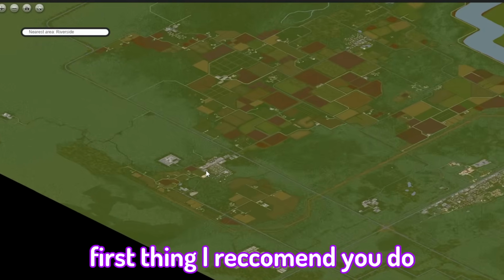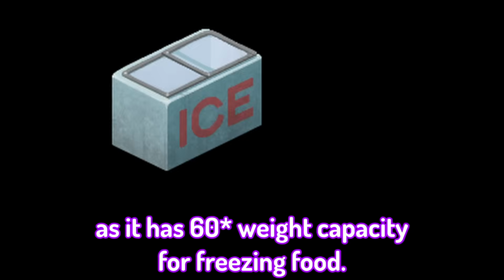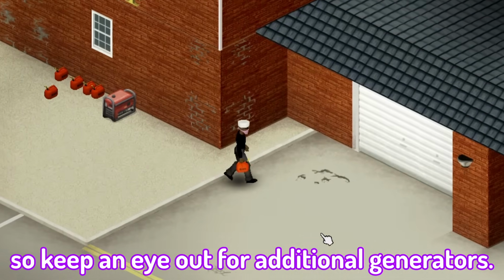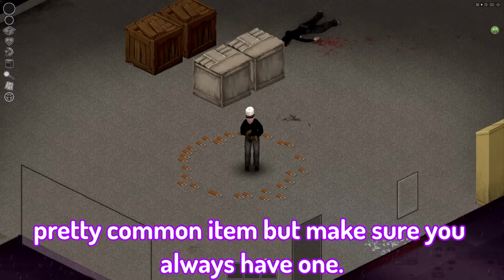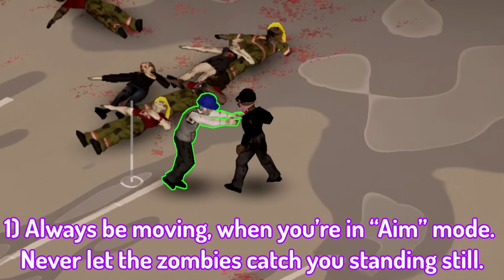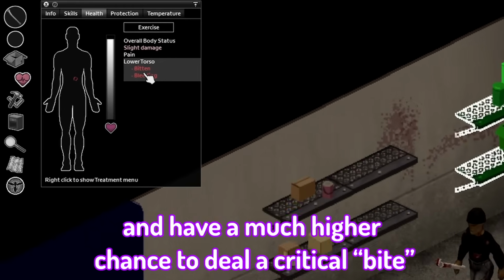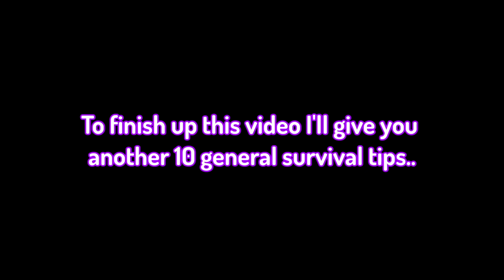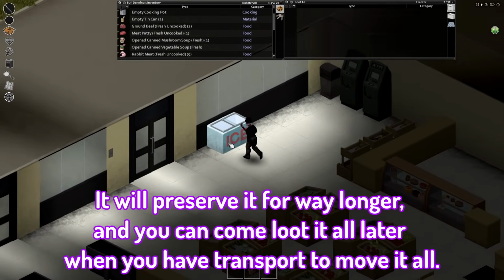Advanced Tactics for Surviving - Project Zomboid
Covering how to survive your first month, How to fight Zombies, and another 10 tips!

Timecodes;
0:00 - Intro
0:42 - Your First Month in Game
5:12 - Combat Tutorial
8:49 - 10 Tips and Tricks